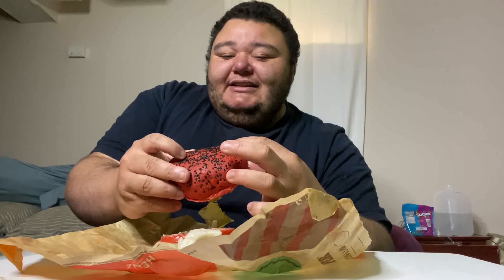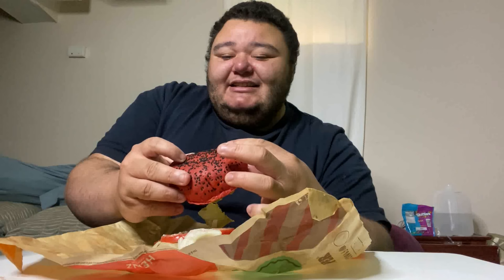Spiderman Burger From Burger King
Dubby Energy Drink:
Inform All Subscribers: DUBBY was formulated to give you focus and energy with no jitters or crash. There formula contains vitamins, amino acids & nootropics including the patented NeuroFactor.

DUBBY CONTAINS
NO CALORIES   NO SUGAR  NO MALTODEXTRIN NO FILLERS  NO ARTIFICIAL COLORS

To Submit Your Video Idea Please Fill Out A Request Form Thanks